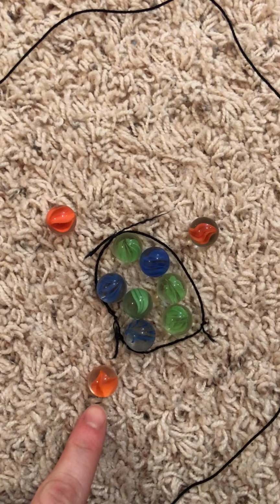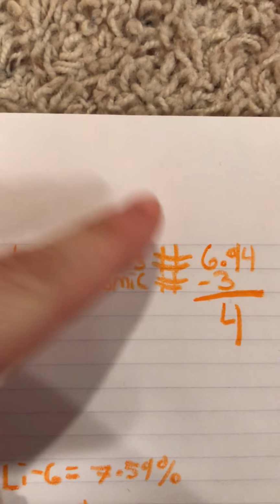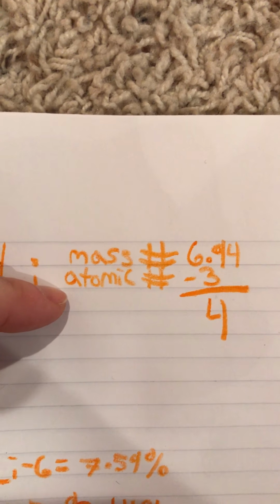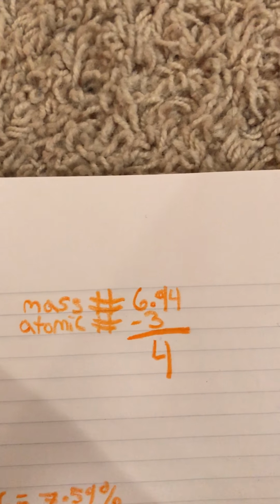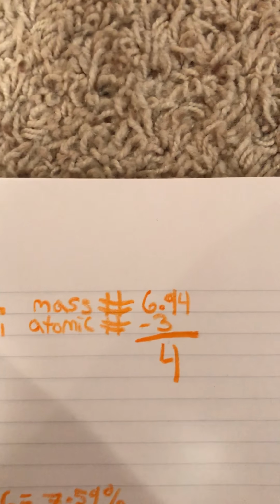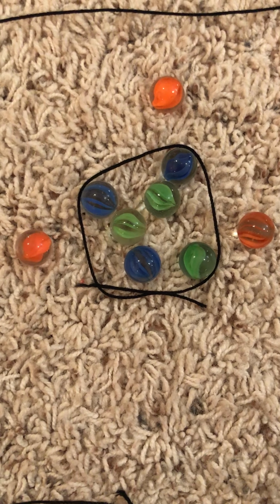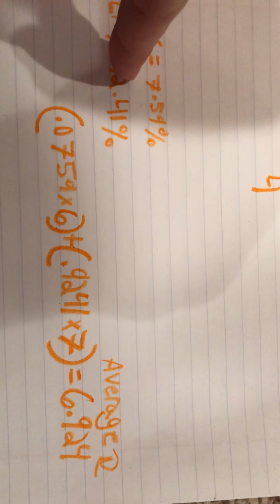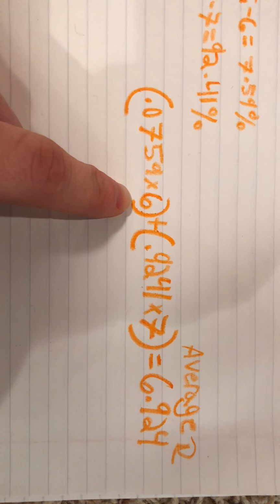Subatomic particles and Isotopes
A chemistry video I had to make.